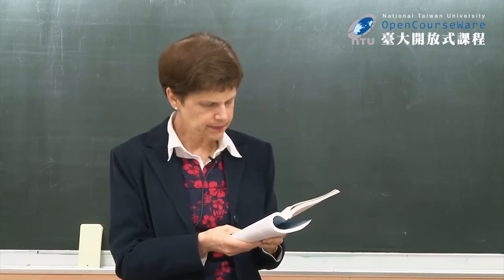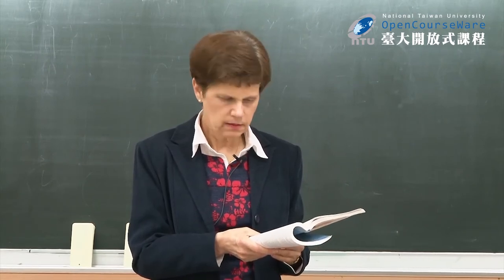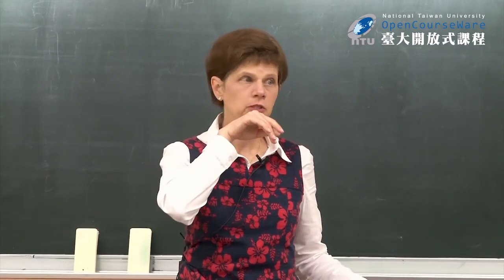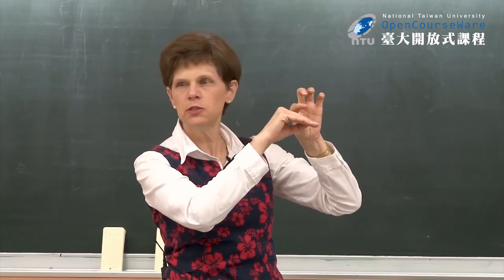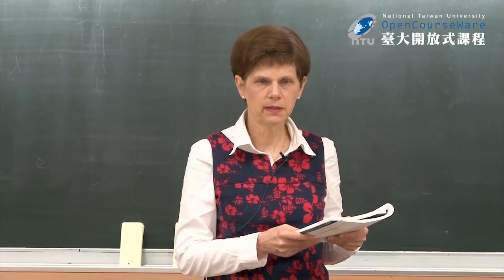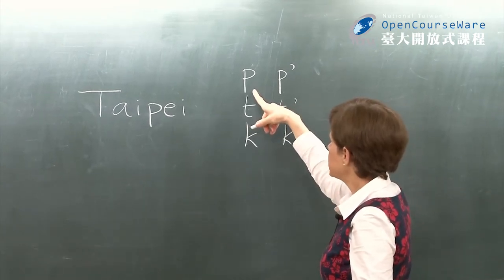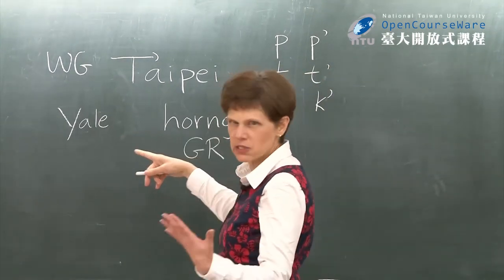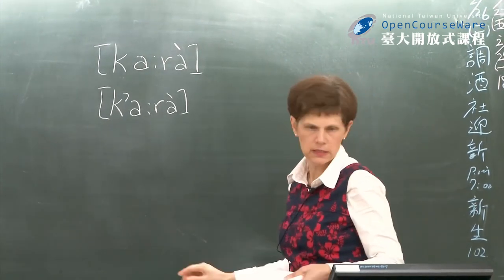英語語音學二 02. Chapter Six Airstream Mechanisms: Ejectives I (2021 updated)